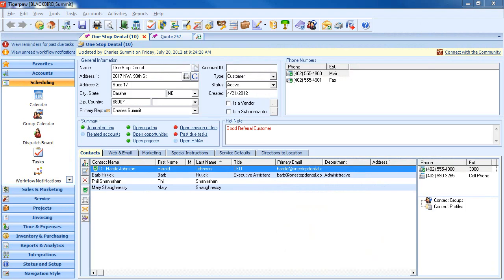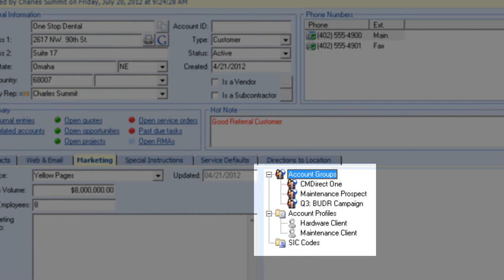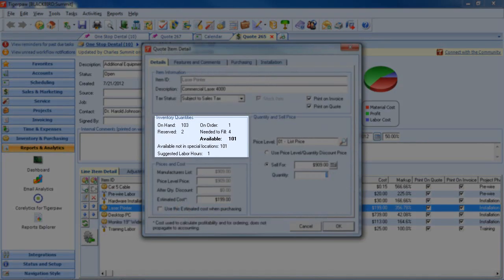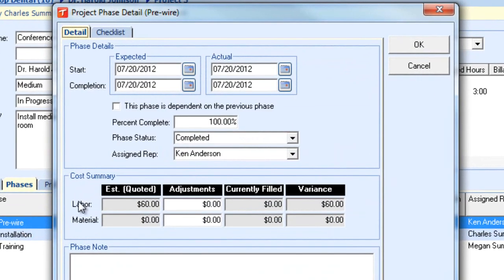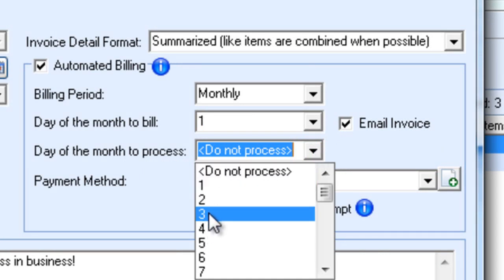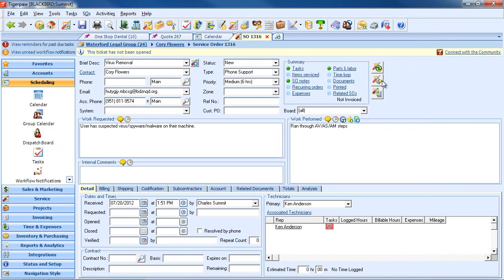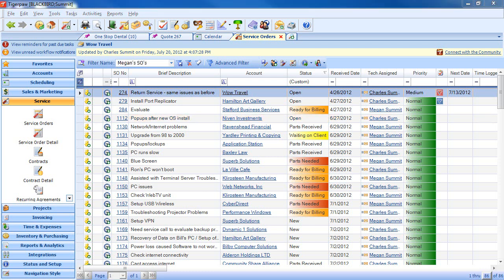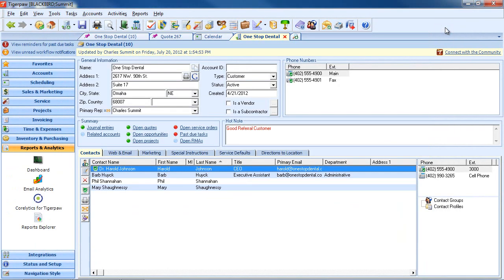Tigerpaw Software Overview